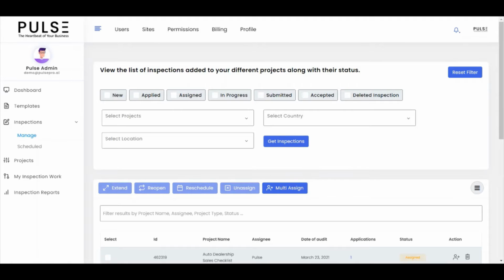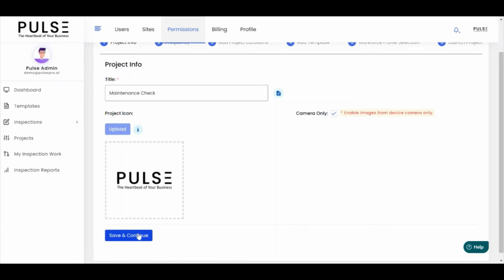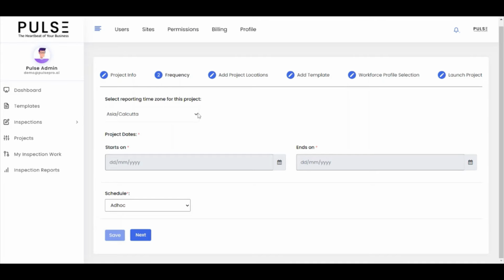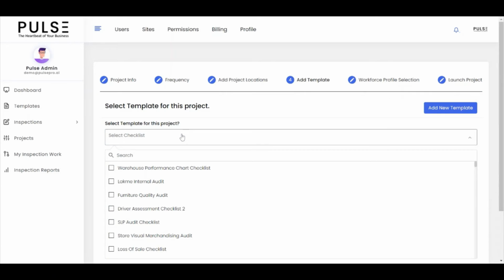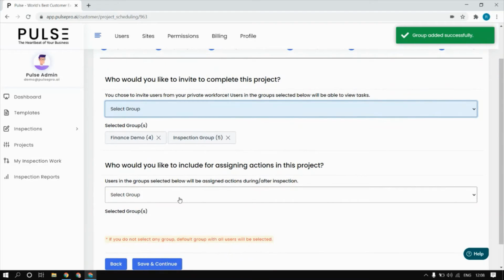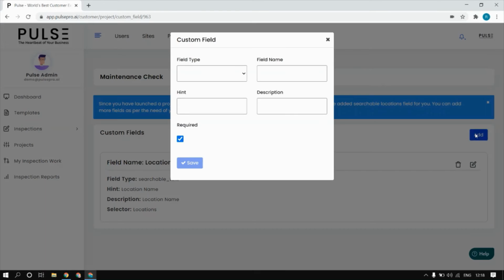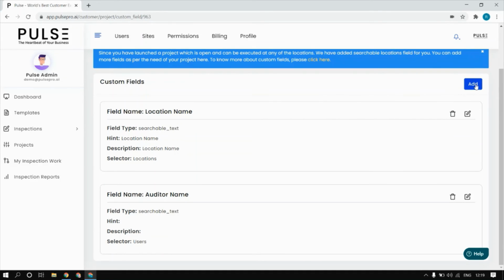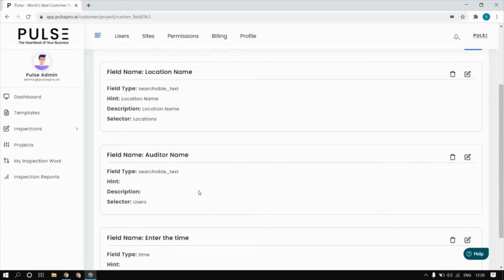How to Create an Open Project - Pulse Inspections App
There are times when we need to carryout Adhoc  inspections at our facilities. Pulse has got you covered. At the end of the video users will be able to setup an adhoc project which then can be accessed on ground by respective stakeholders and users can carryout inspections as many times as they want without any scheduled time or any hassle.

Projects are the actual inspections that are supposed to be run on your stores or your warehouses.

To create a new project, you can click on “Projects” from the left menu bar.
On this page, you can see all the active projects and you can switch between the “Archived” and the “Drafts” tabs to see the archived and draft projects.

To create a new project, click on “Add new project”.

Now on the project setup page, you need to start by entering the project title.

The “Camera Only” option ensures that the auditor can only click a picture from the device camera when the question requires an image.
It completely disables the image upload from the gallery for the auditor.
You can check the box if it is required for the inspection and click “Save and continue”.

Once the project has been saved, you can now upload the Project icon. This icon is displayed in case you want to display a company logo or an image for this specific inspection. You can choose to upload a project icon and once you’re done, click “save and continue”. Depending on the requirements of the project, you can choose to check the box.

Now, select the timezone you want to run the project on.
Select a start and an end date for the project.

Next, we’ll select “Adhoc” as the schedule here.

An Adhoc schedule creates an open inspection that allows an auditor to pick up an inspection at any point of time between the start and the end dates.

And also the project can be completed any number of times.
Once you’re done, click “Next” to add project locations.

Here, select the locations you wish to run the project on and click “Save changes”.

Once that is done, click “Next” and select a checklist for your project.
If you do not want to select an existing checklist, you can click “Add new template” which will take you to the template creation page.
We have selected an existing template and we can click “Next”.
You can choose the groups that you wish to assign the projects and inspections to.

The first dropdown allows you to assign the project to the groups of users who will complete the inspections.

Click on the dropdown and select the groups.

You can also add multiple groups by selecting them one at a time.
The second dropdown is the groups that will complete the actions that are created during the inspections.

You can choose multiple groups here as well.

Once you’re all set, click “Save and continue”.

On the project review page, check that all the details are correct, and click on “Launch project”.

After you launch the project, you’ll be redirected to the custom fields page.
On this page, you can create a specific input box that an auditor is required to fill before the inspection begins.

By default, you can see the Location name as a custom field added and the field type is searchable text.
What this allows you to do is to search for an inspection report based on the location name.

We can also add a custom field as searchable text. You can add an optional hint and description depending on the type of field. And here we’ll select “Users”.

Click “save”.

Now you can also search for inspections based on the auditor name along with the location names.

There are multiple types of custom fields. Let’s look at the other ones
Click on “add” and in the field type, you can see long and short text.
These field types allow the auditor to enter long and short text answers.
The number field type ensures that the auditor can only enter a number as an answer.

We’ve already looked at searchable text.

The date and the time fields require the auditor to choose a date from the calendar or enter the time in hours and minutes. You can add the custom fields and click save.

Now the final inspection report will carry these three pieces of information along with the answers to the checklists.